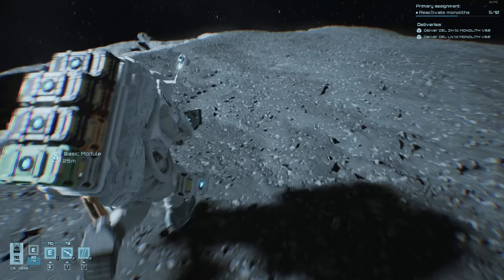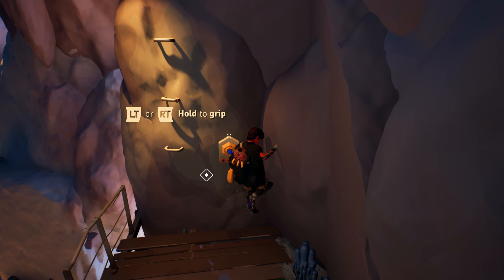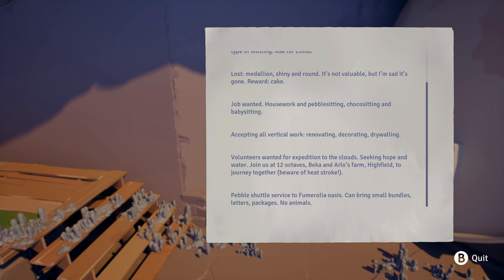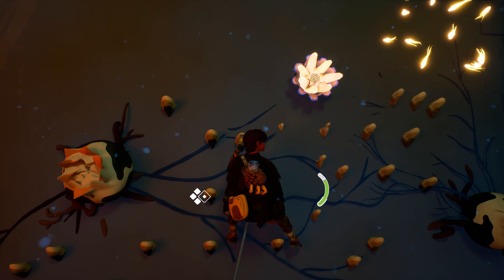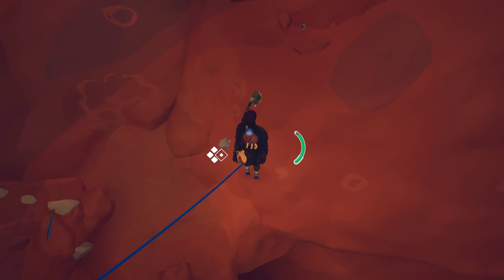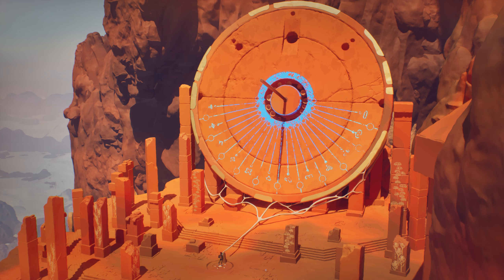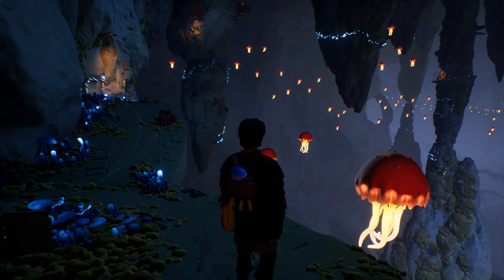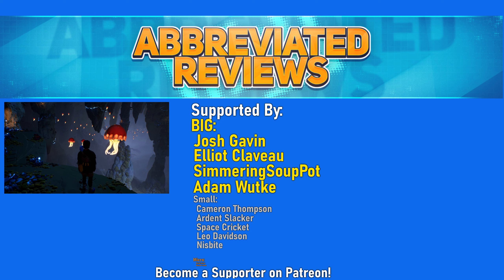Jusant - PEAK Mountain Climbing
This isn't a particularly long game, but it's probably for the best because I think it has given me arthritis. I saved the space whales though and they seem pretty happy about it. I didn't even need any transparent aluminum.

Game Review, Abbreviated Review,